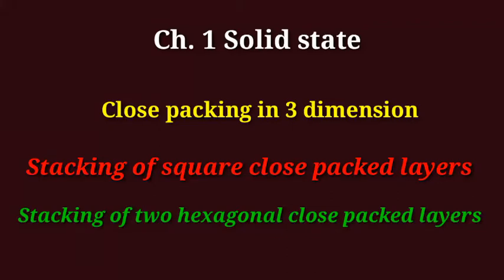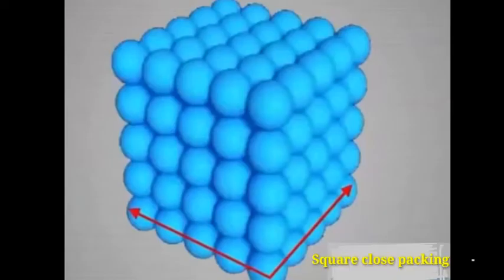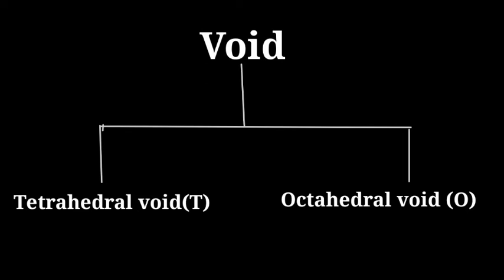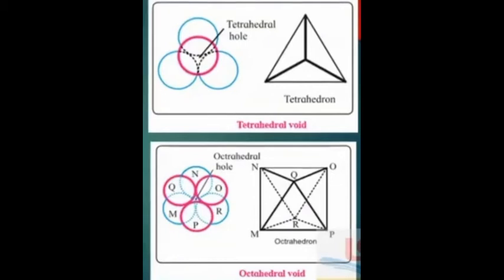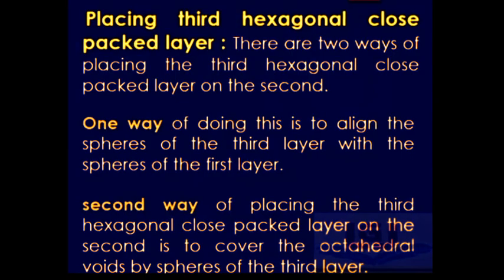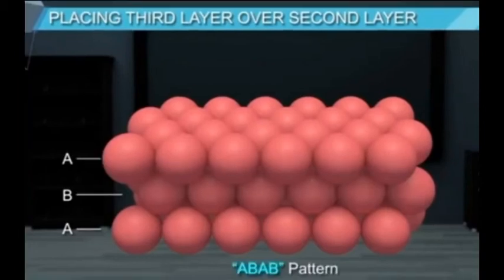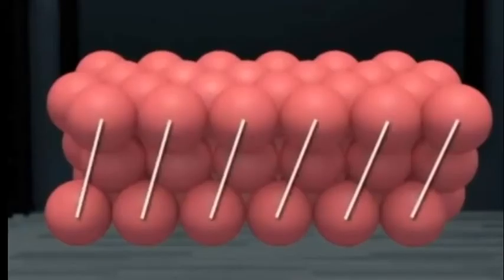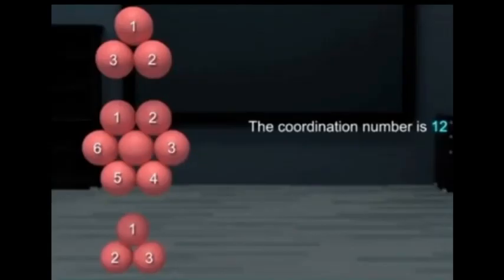Solid state ( L-8) Close packing in 3 dimension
In this video we discuss about packing in 3 dimension - * Stacking of square close packed layers # Stacking of two hexagonal close packed layers